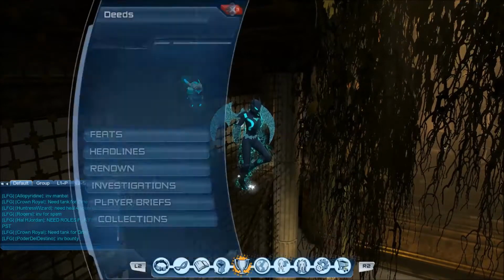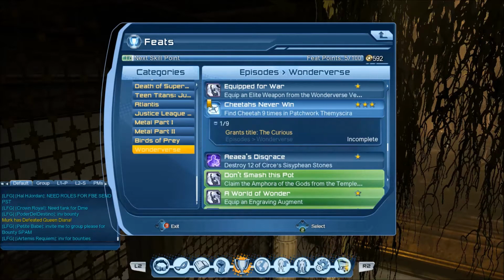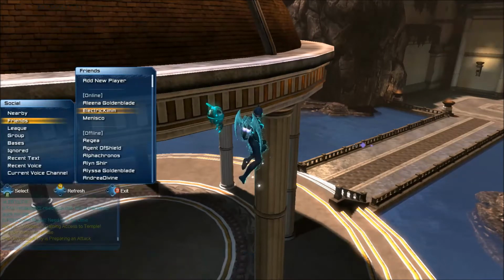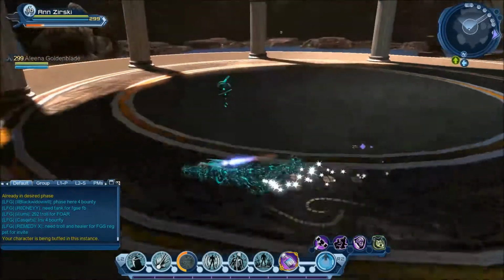Ep 38 - WV - Cheetah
How to do the Cheetah feat with quick phasing instead of a farming group. This method relies on a populated server at prime time so you get as many dead phases as possible!

00:00 - The Technique
07:08 - Dense Area

*** Gaming Equipment ***
Gamesir G3w
CM Storm Inferno - Twin Laser MMO Gaming Mouse
Logitech Wireless Solar Keyboard